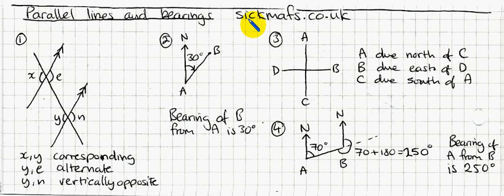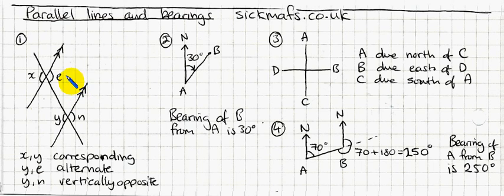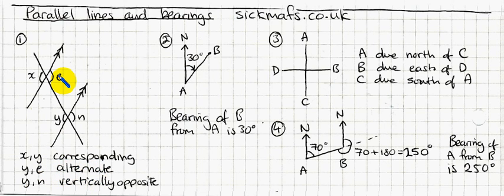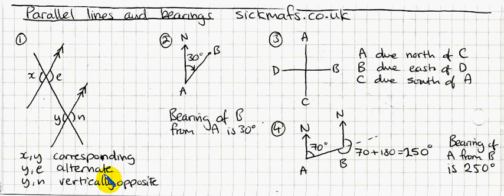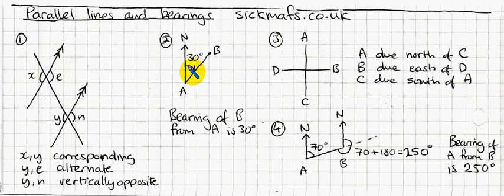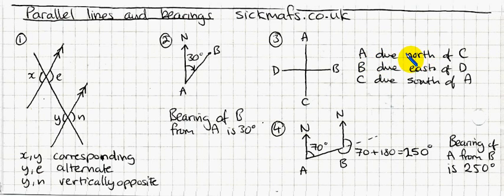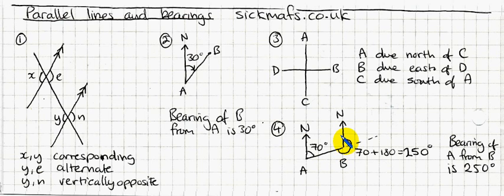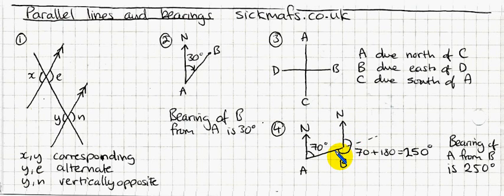GCSE Maths: Parallel lines and bearings by sickmafs.co.uk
Yeh, more free GCSE maths videos at sickmafs.co.uk